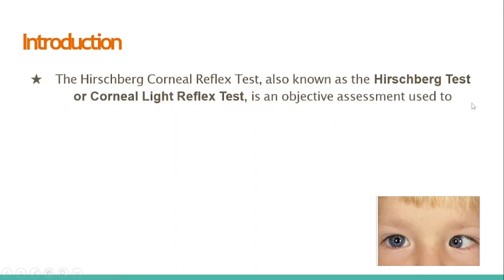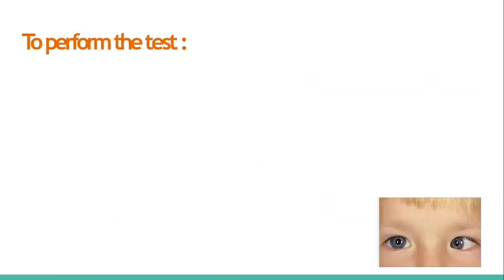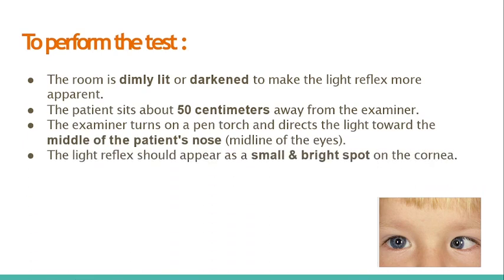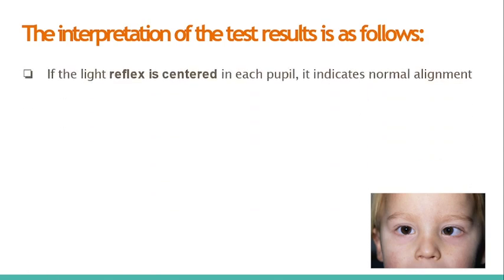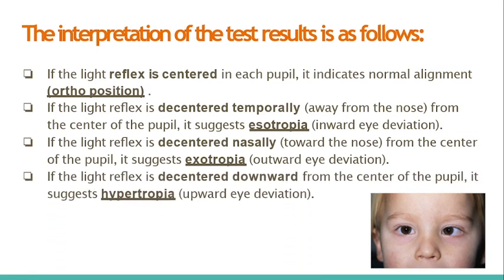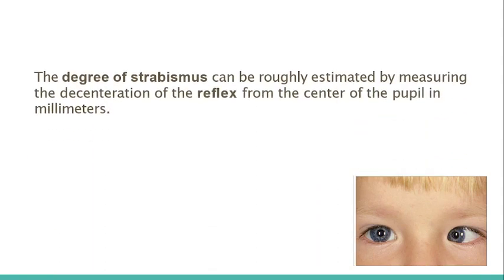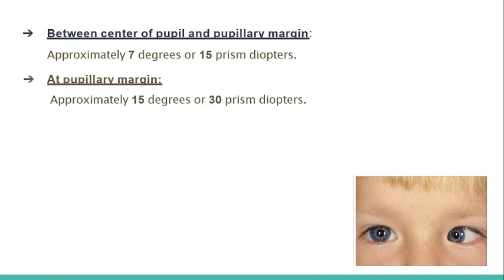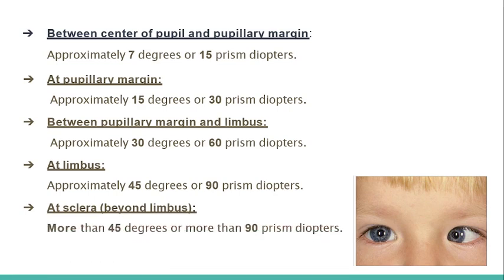Hirschberg Test Complete | Corneal Reflex Test | CLR | HBRT | Procedure | Squint Examination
Hi ,.

Welcome to World of smart learning.
Get Smarter with Our learning channel.

Hirschberg Test is simple & valuable eye examination used to assess the alignment of eye . Screening tool & diagnostic test for examine Eye .